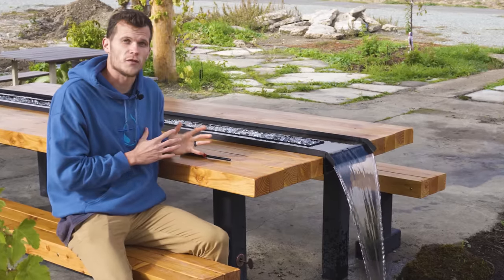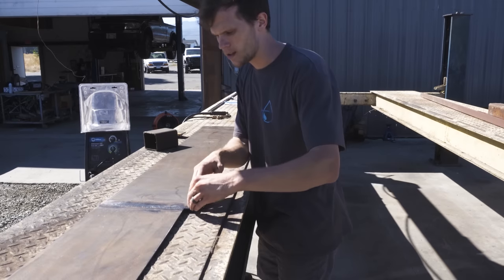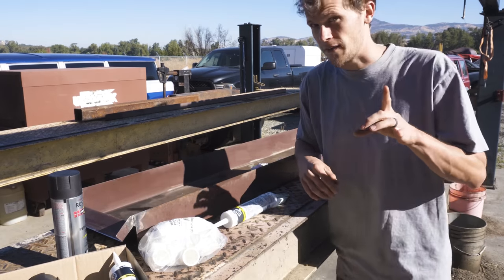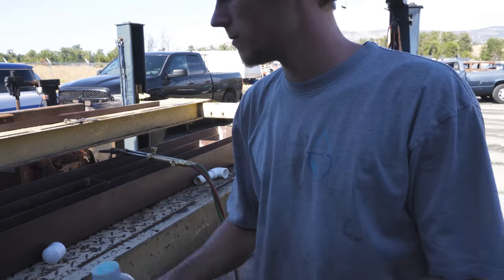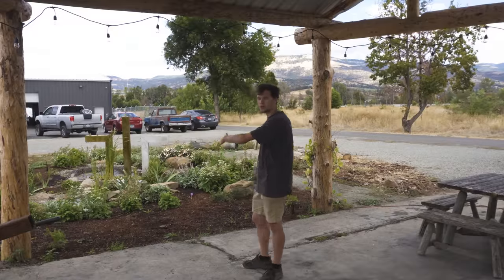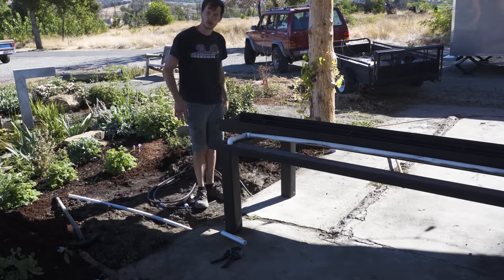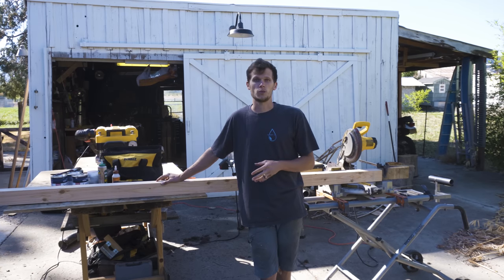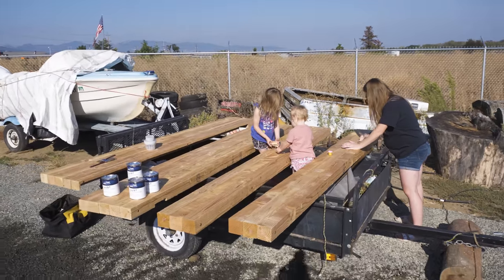REAL Waterfall Table with a Propane Fire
This project shares a reservoir with another fountain I made previously. Watch how I made that concrete fountain

My Camera
My Microphone

Hello my name is Travis Jantzer! I make videos about Landscaping Ideas and DIY Projects.
My Wife and I have been married for 6+ years and have a three daughters. We love road trips, bouldering, and ultimate frisbee. I love Landscaping. We have also rebuilt after a Wildfire that destroyed the family business I run with my Dad. Stop by my channel any time to see a project I'm proud of.

- Travis